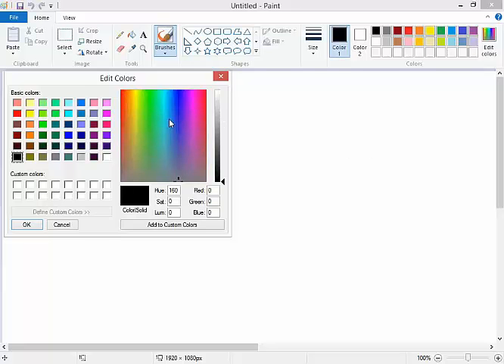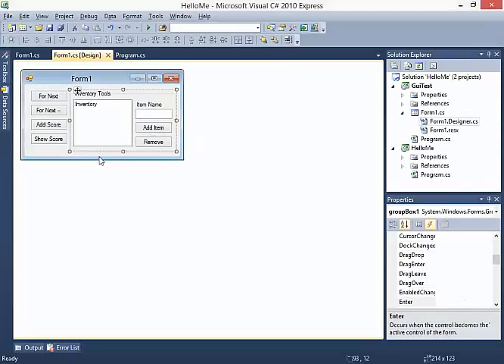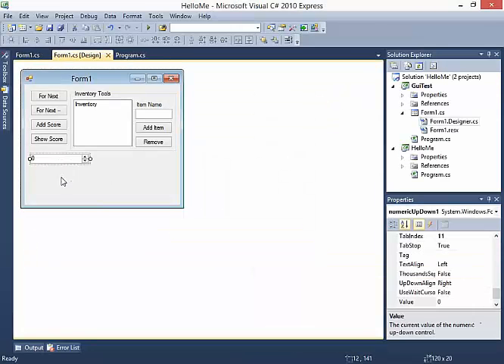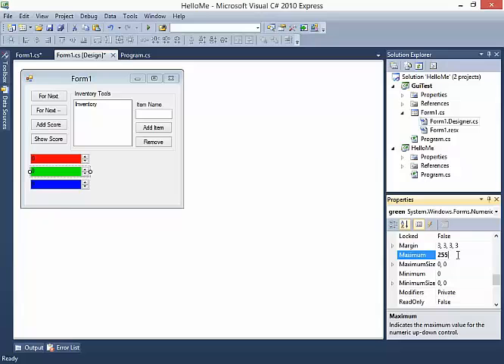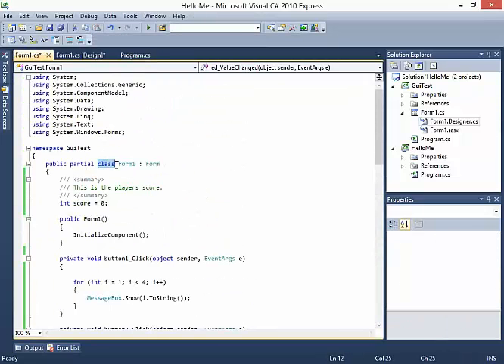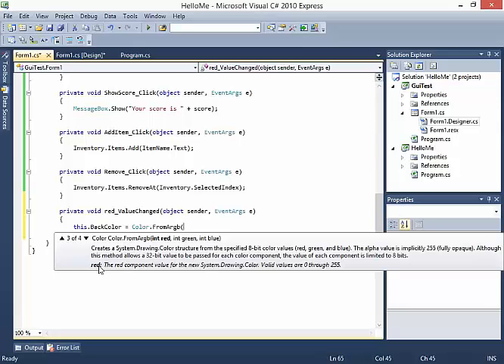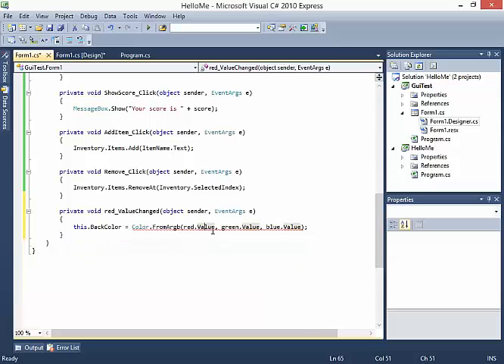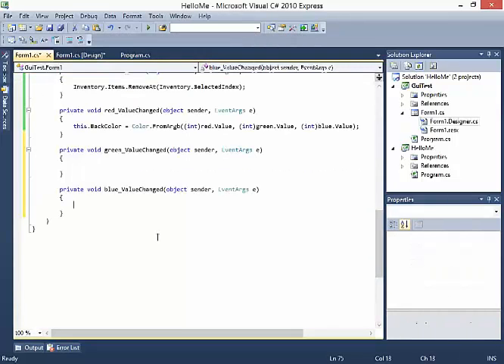Draft C#, Numeric Up Downs, Color (Light vs Pigment)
covers pages 86-89